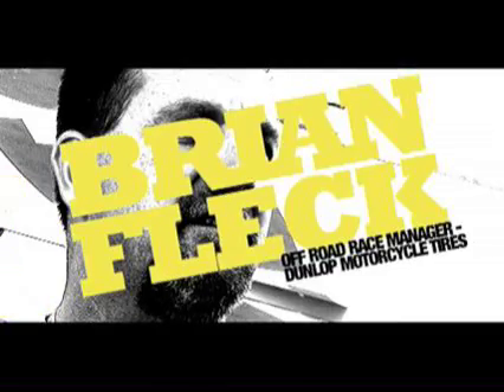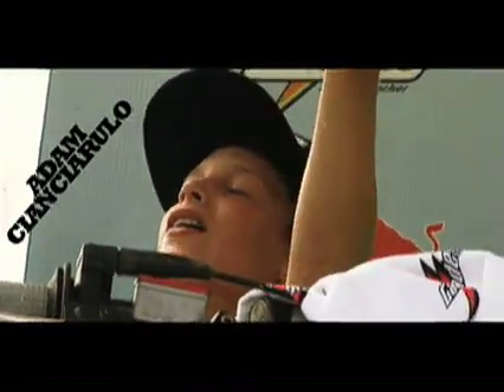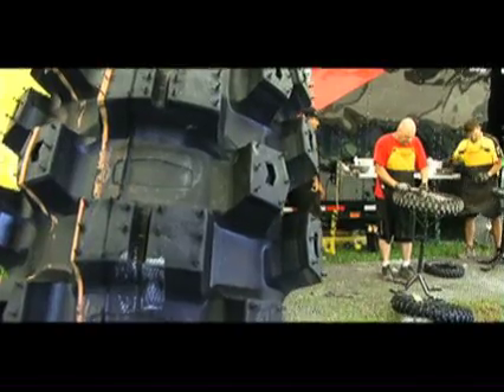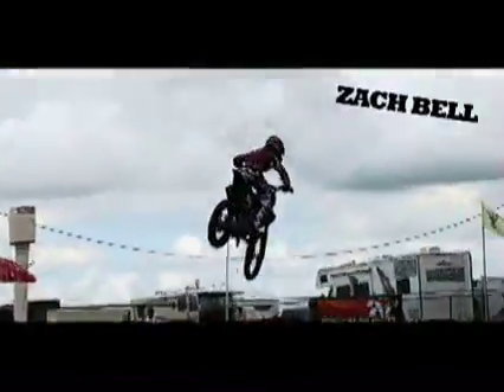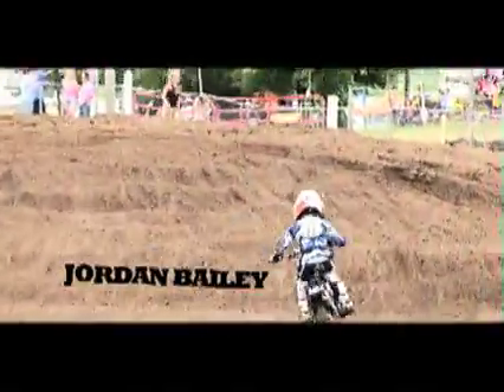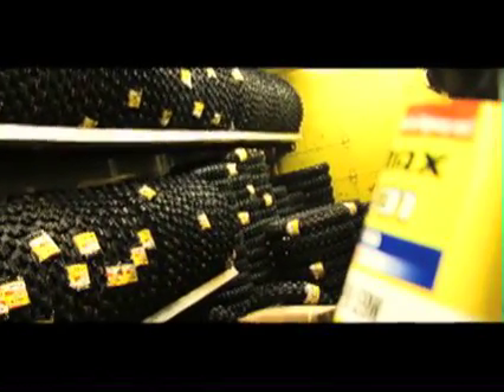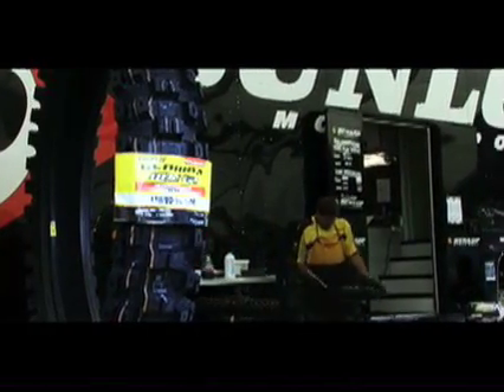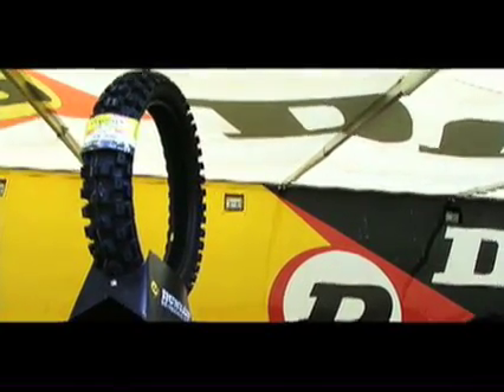Dunlop Motorcycle: Dunlop Geomax MX51 Overview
This video gives an overview of the Geomax MX51.